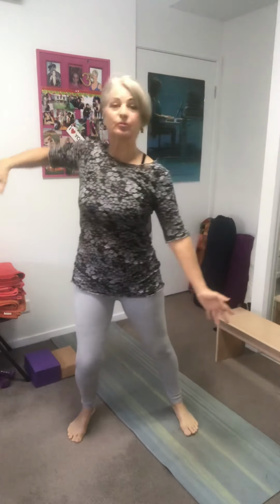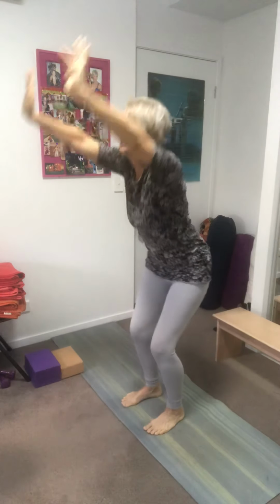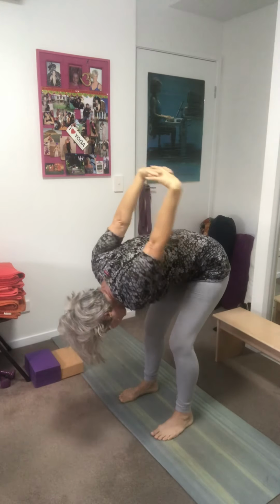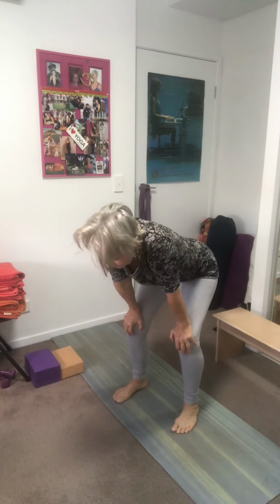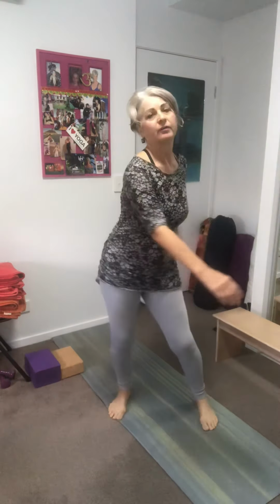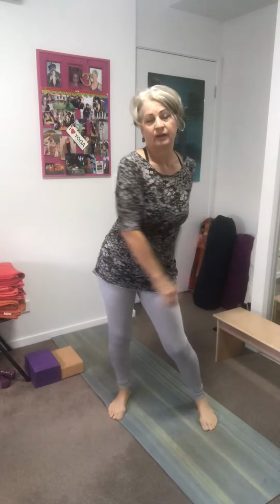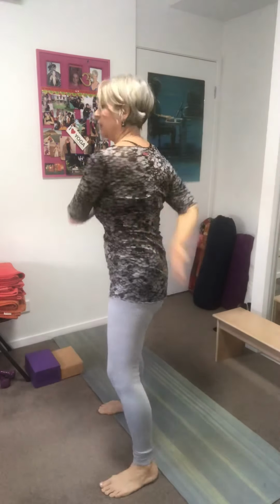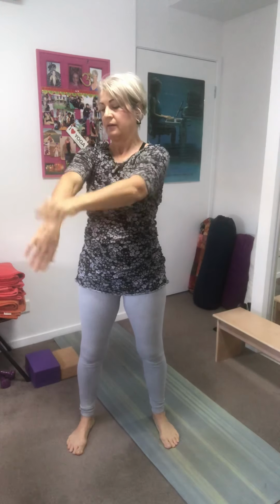Yoga gentle upper body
Yoga for beginners/mature video 1 upper body Music with permission by Ken Davis